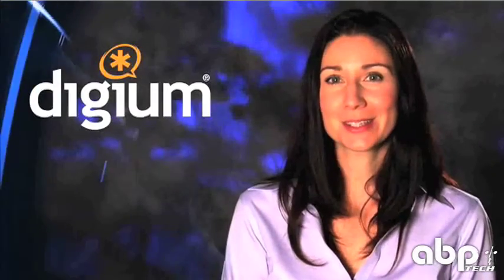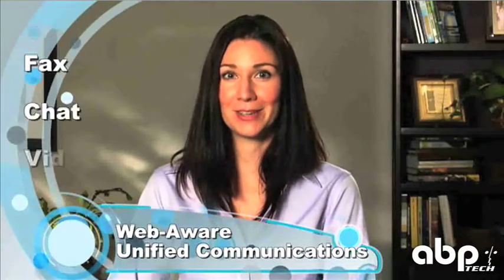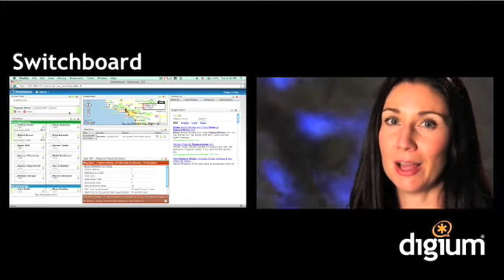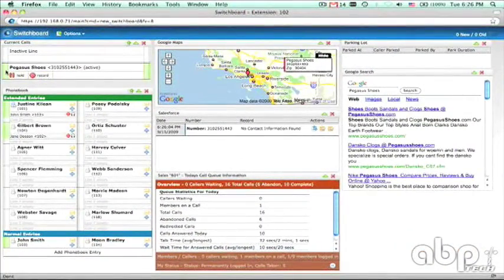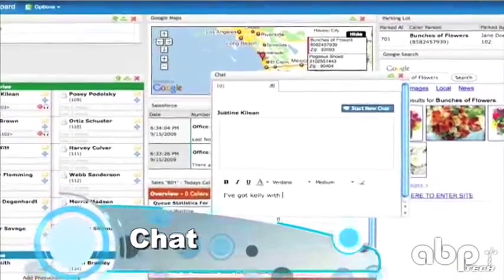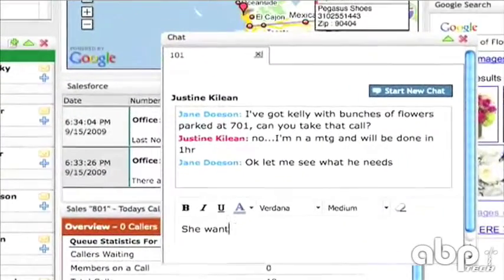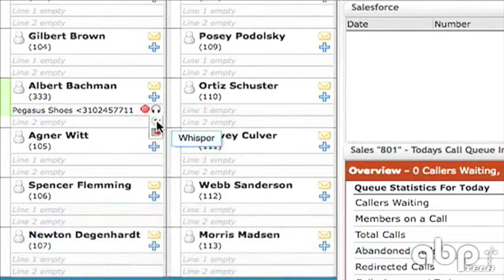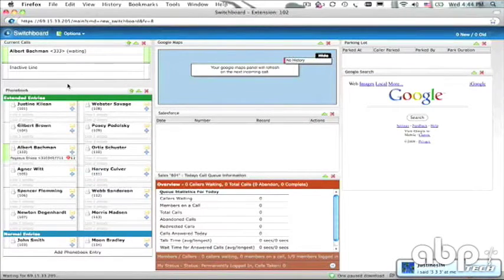An Overview of Switchvox's Application Features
A great look at how Switchvox's Switchboard works with real world examples. See the practical use of the application in real time with in depth explanations of the features and capabilities of it. Based on Linux and Asterisk software, Digium's SwitchVox has created a plug-n-play phone solution that works out of the box and fits today's businesses needs. It was identified as one of the most innovative and robust PBXs, for its ability to integrate Unified Communications, its possibility to use advanced webservices like Salesforce, Google, Google Maps, and other applications in real-time to pop information on incoming calls and last but not least the satisfaction level of Switchvox buyers. for more information.